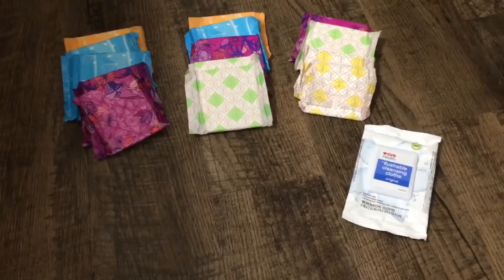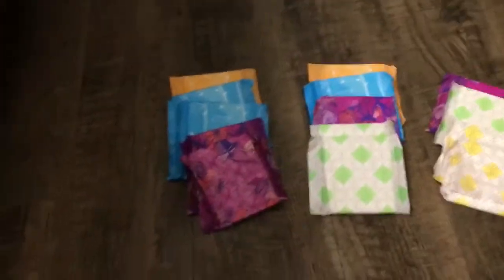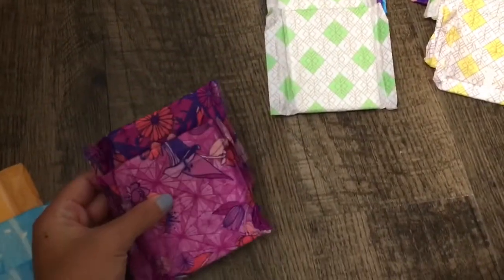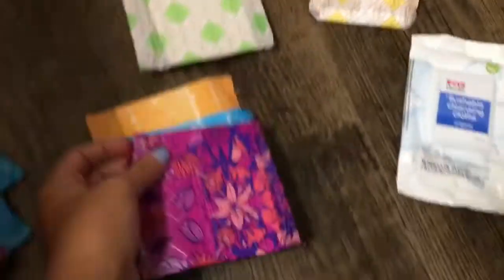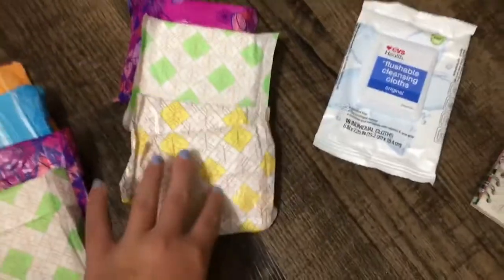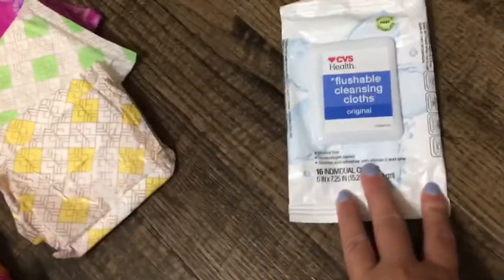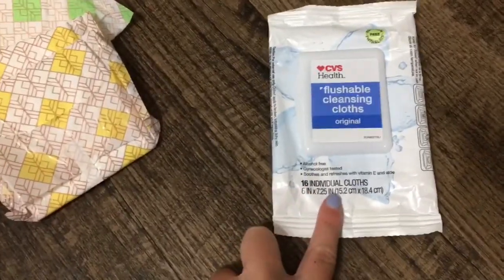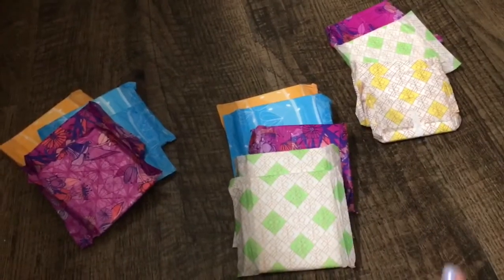3 day 2 night period kit *requested*